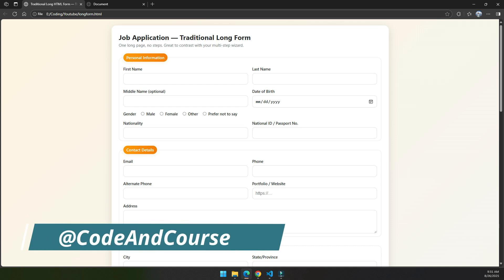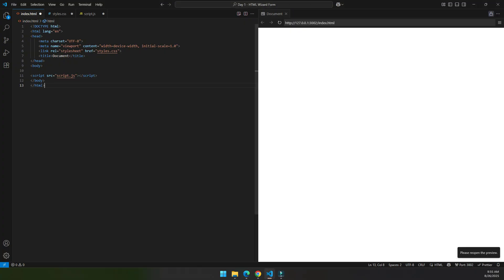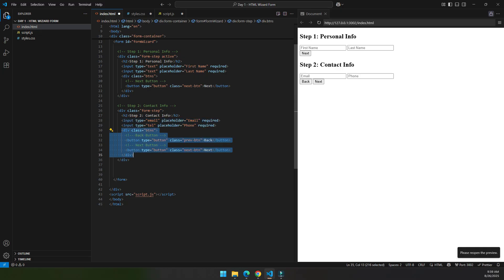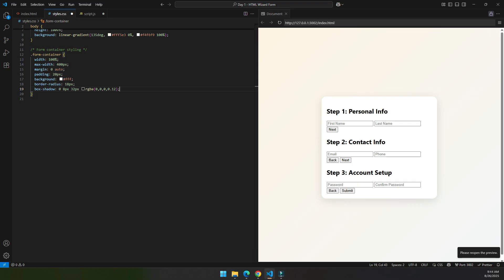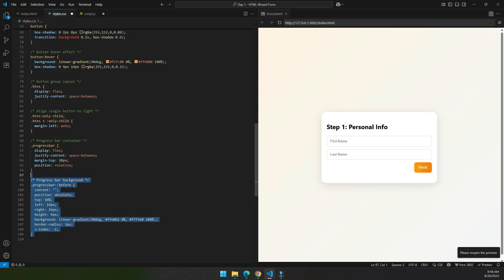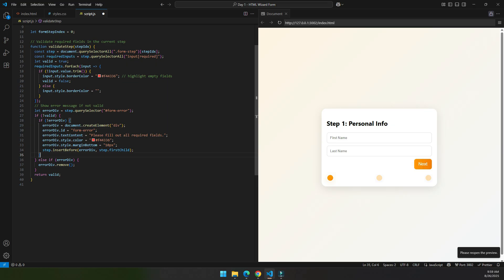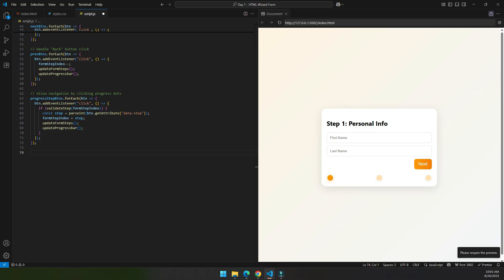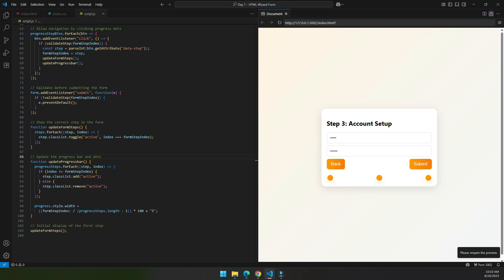Build an Interactive Multi-Step Form Wizard with HTML, CSS & JavaScript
Want to make your forms look professional and user-friendly? In this tutorial, I’ll show you how to build an interactive multi-step form wizard using HTML, CSS, and JavaScript.

We’ll break a long form into multiple steps, add a progress indicator, and make it visually appealing with smooth transitions. By the end of this video, you’ll know how to:

Structure a form with multiple steps in HTML

Style it beautifully with modern CSS

Add interactivity with JavaScript to navigate between steps

This project is perfect for beginners and intermediates who want to improve their front-end development skills while building something practical for real-world applications.

🔗 Follow along and code with me step by step!